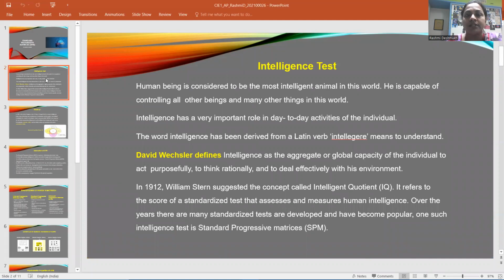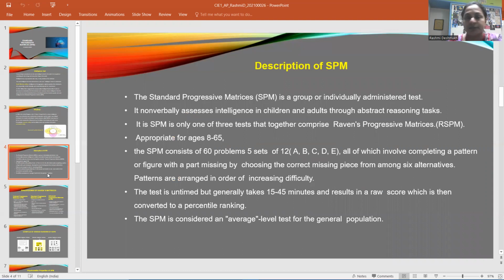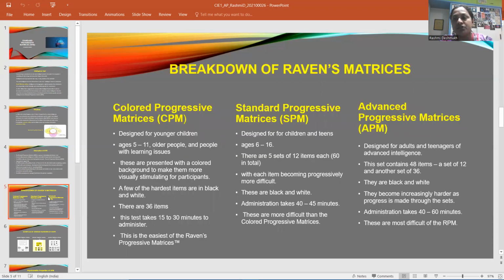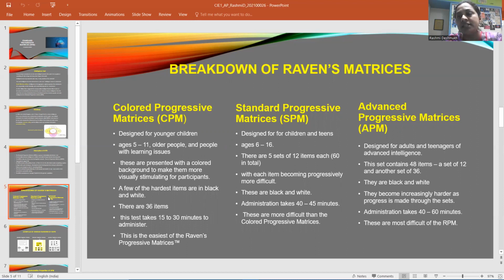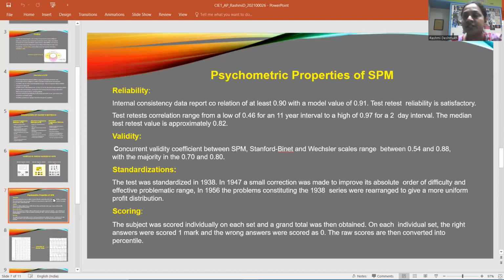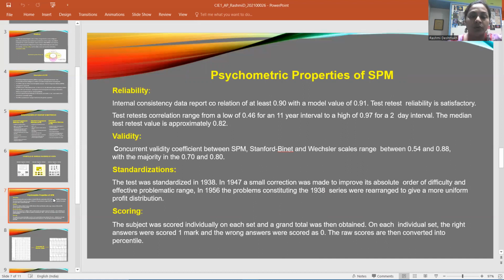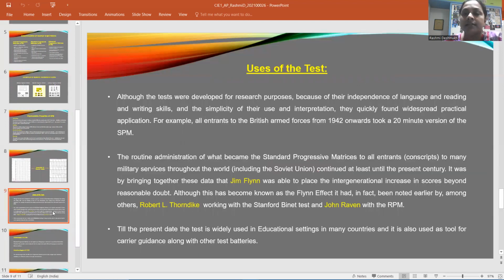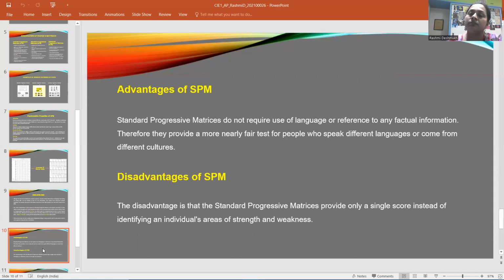CIE1_AP_SPM presentation